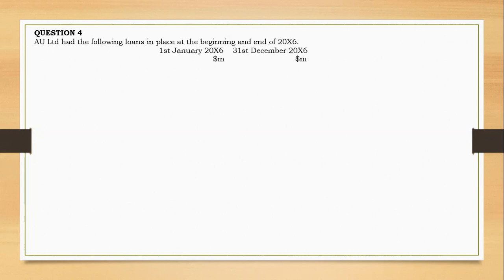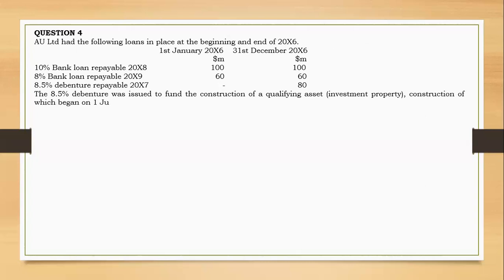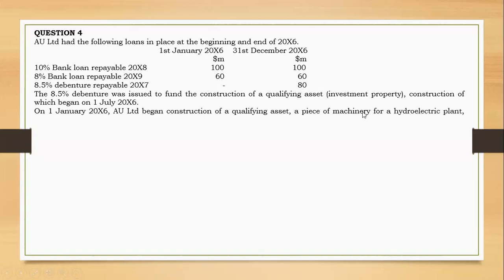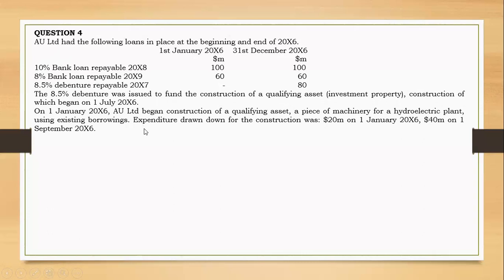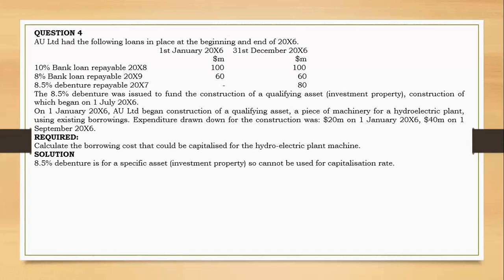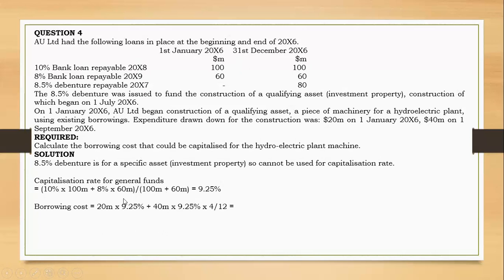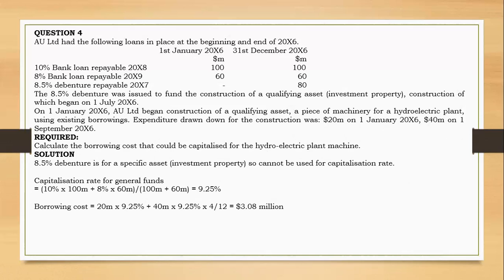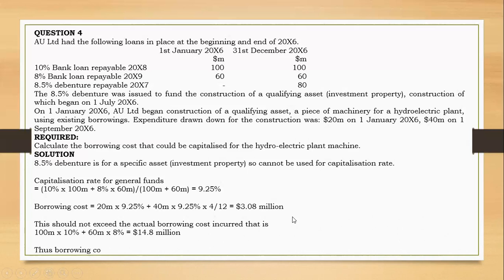IAS 23 Borrowing Costs PART 4 Example 2 on General Borrowings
In a situation where borrowings are obtained generally (where the entity uses a range of debt instruments to finance a wide range of assets, so that there is no direct relationship between particular borrowings and a specific asset), but are applied in part to obtaining a qualifying asset, then the amount of borrowing costs eligible for capitalisation is found by applying the 'capitalisation rate' to the expenditure on the asset.
The capitalisation rate is the weighted average of the borrowing costs applicable to the entity's borrowings that are outstanding during the period, excluding borrowings made specifically to obtain a qualifying asset.
However, there is a cap on the amount of borrowing costs calculated in this way: It must not exceed actual borrowing costs incurred.